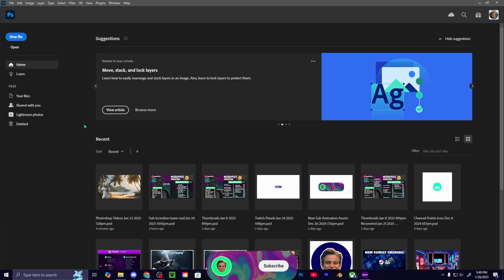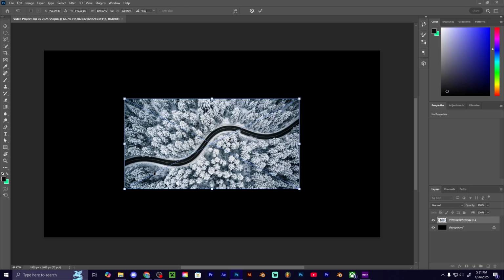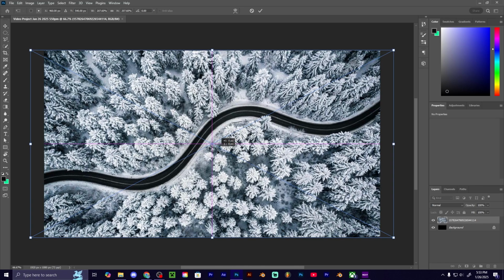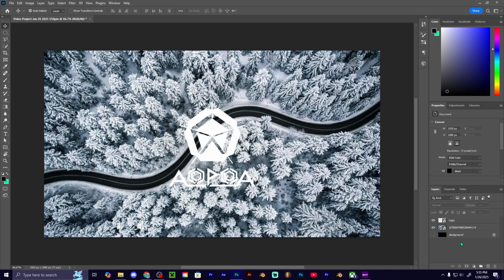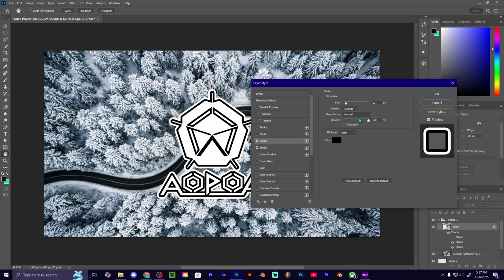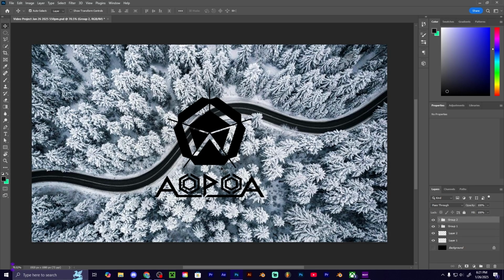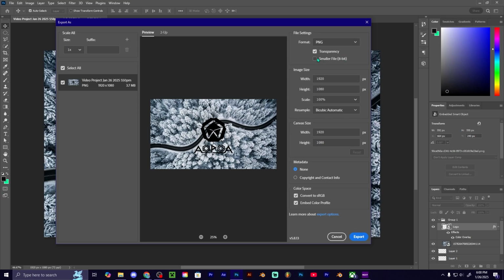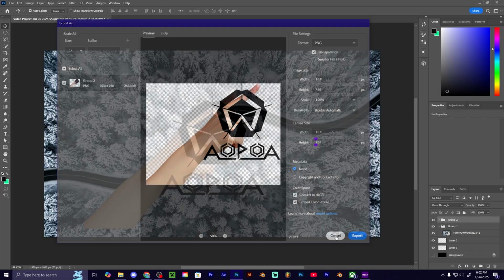Photoshop Tutorial \\ All The Basics Start To End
To get you guys creating what you want!

For My Personal Reflection
Filmed - Jan 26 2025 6pm
Edited - Jan 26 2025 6pm
Uploaded/Schedule - Jan 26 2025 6:46pm / Jan 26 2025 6:50pm